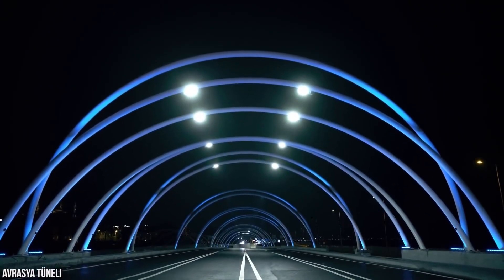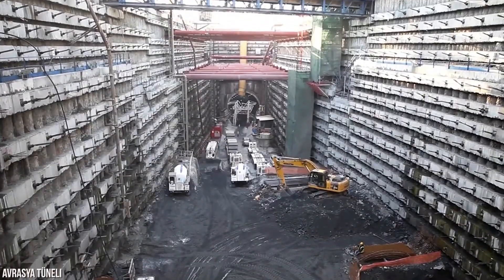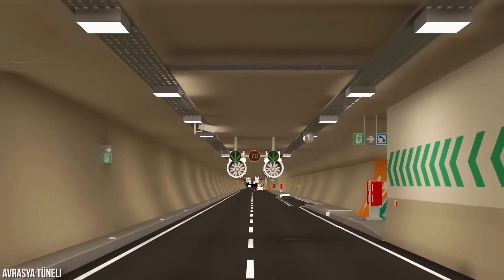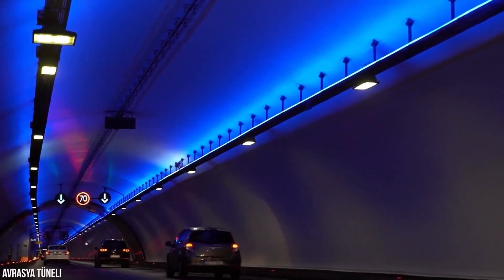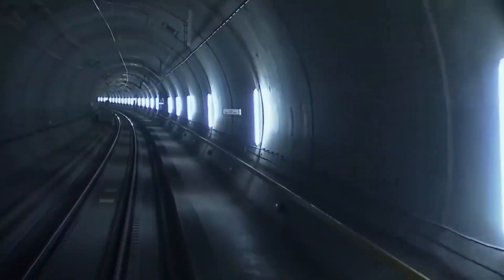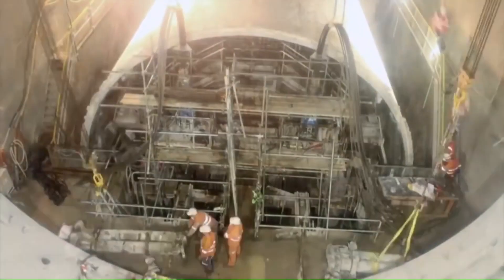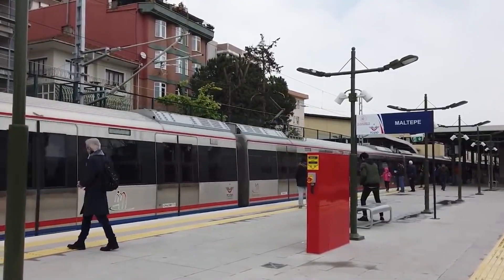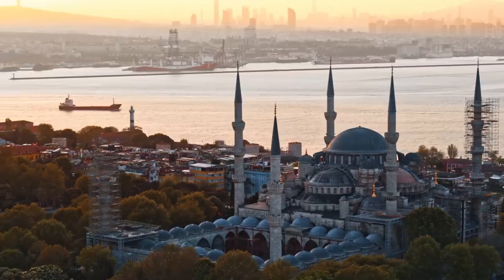Why Turkey Spend Billions On This Tunnel?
Explore the reasons behind Erdogan's decision to invest $2 billion in a tunnel project. Understand the potential benefits, impacts, and motivations driving this significant infrastructure endeavor.